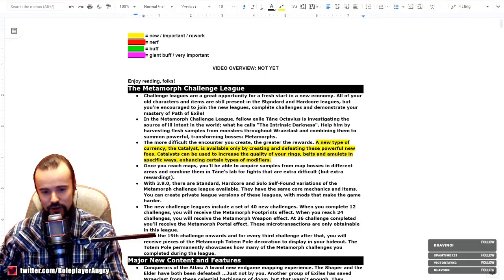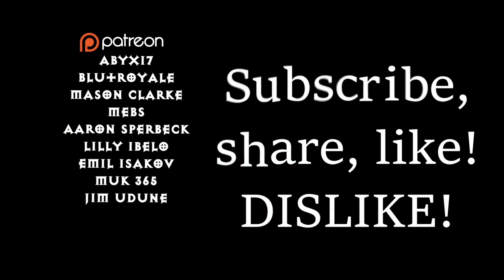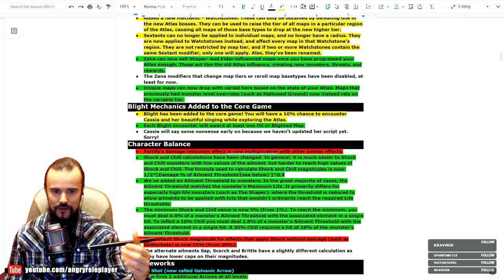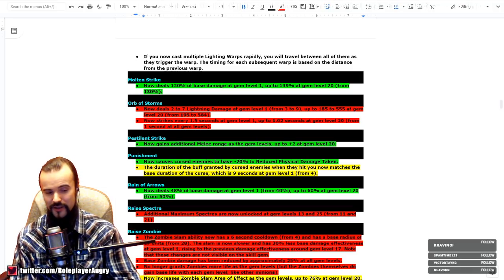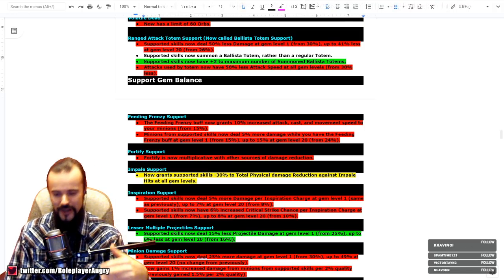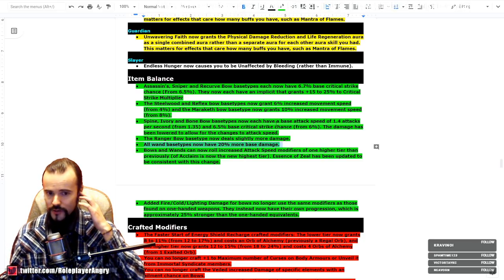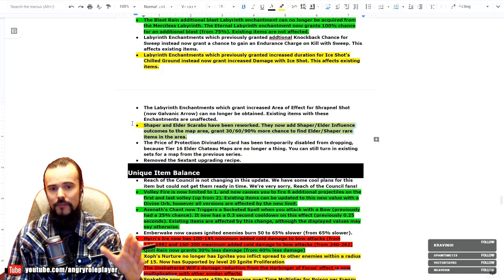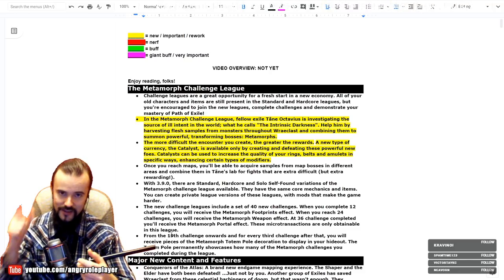PATH OF EXILE 3.9 PATCH NOTES DONE RIGHT :ezClap:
It's this time again!
Welcome to the annual PATCH NOTES DONE RIGHT!